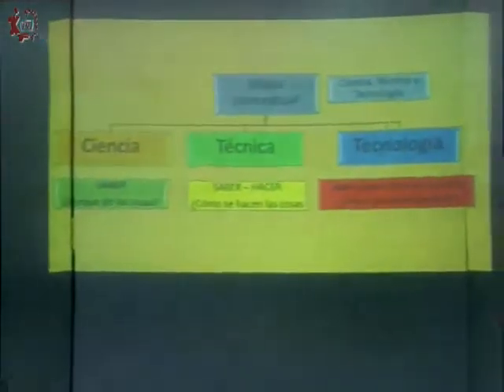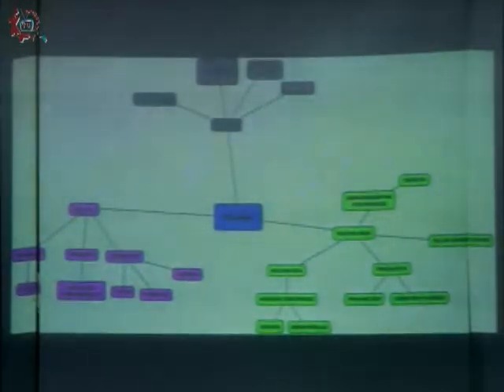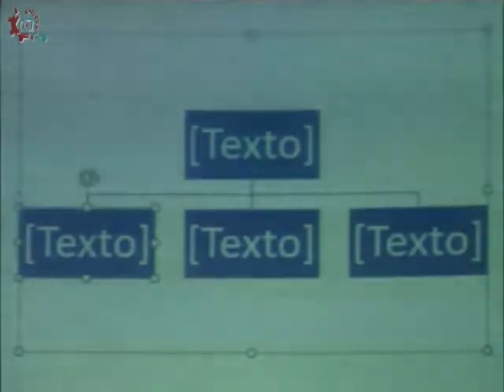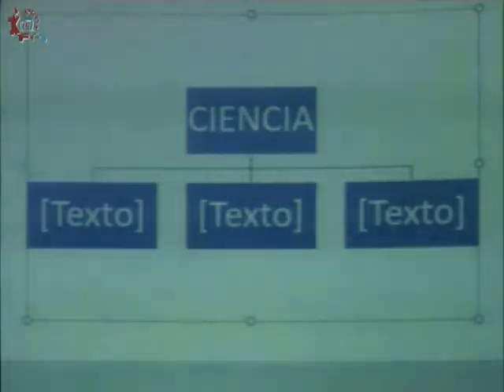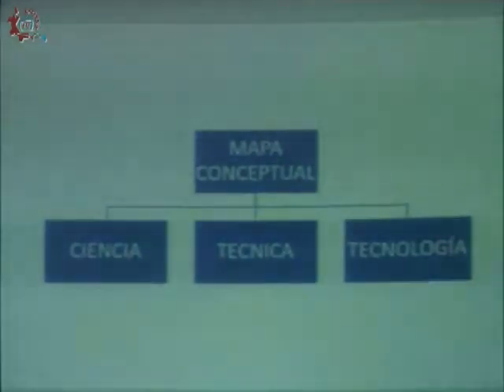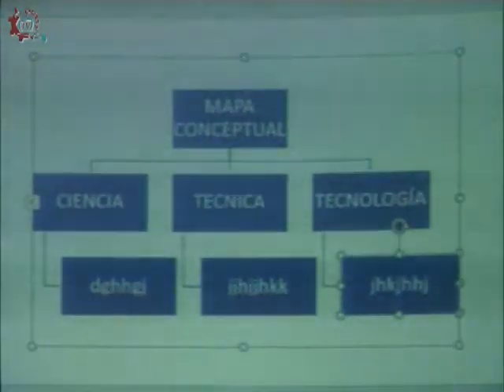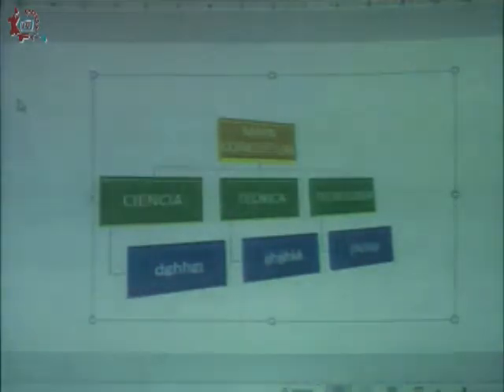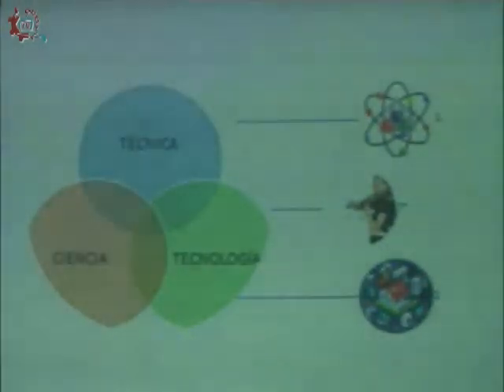CE 17-18/Informática/ Mapas conceptuales/ EST 28